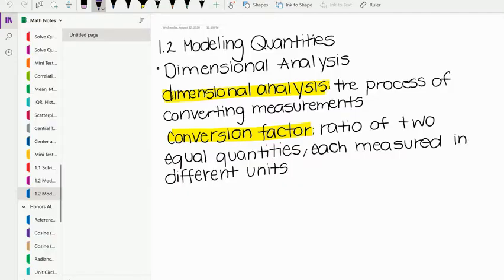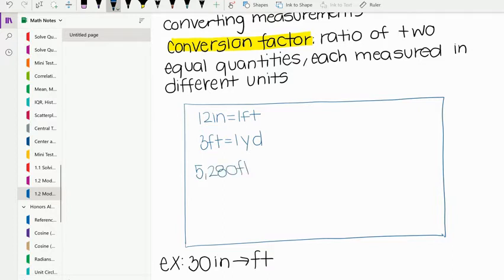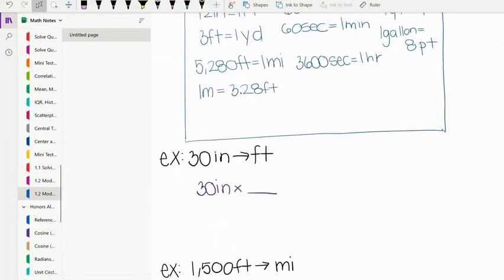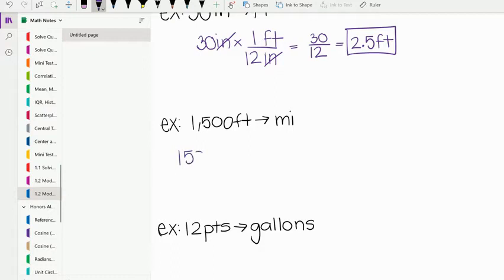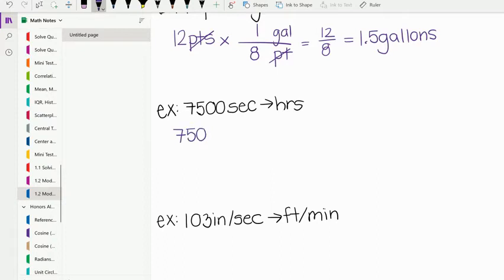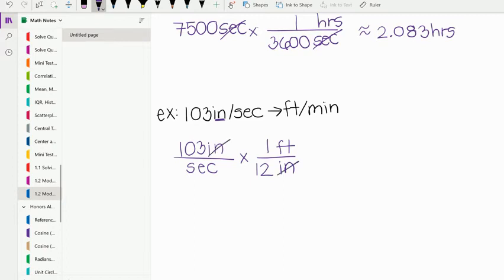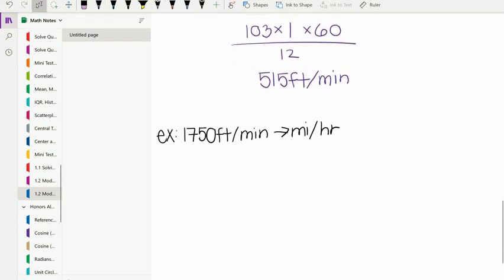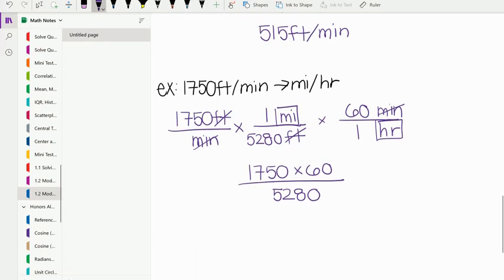1.2 Modeling Quantities (Dimensional Analysis)